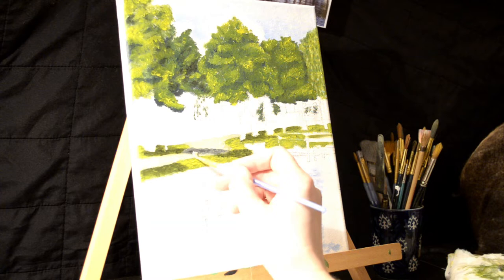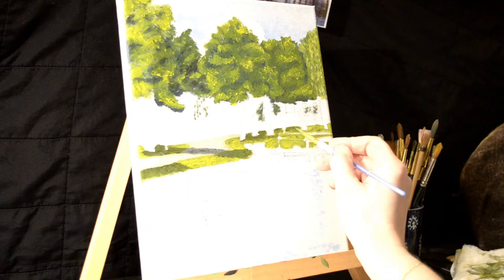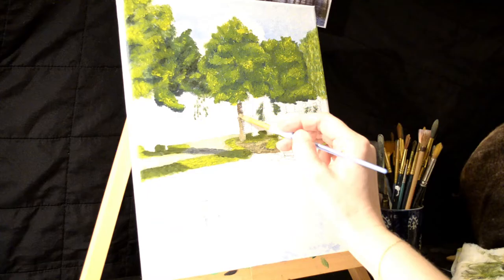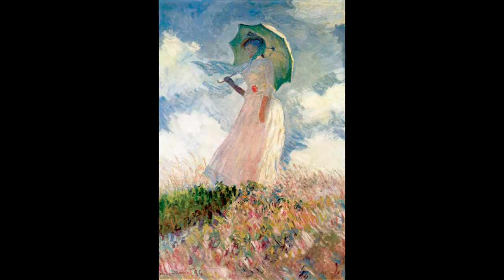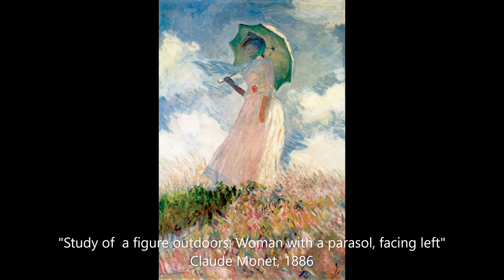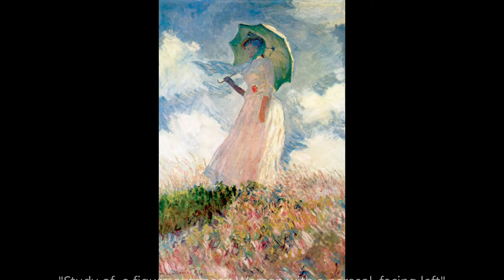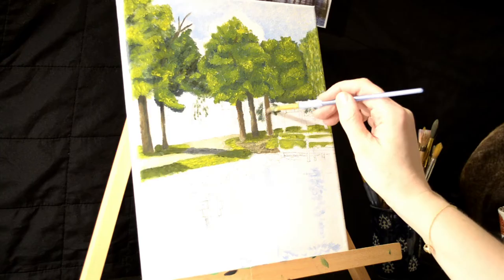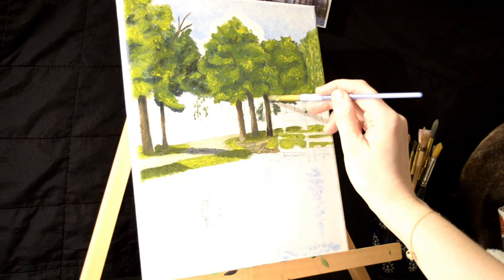Kiguart: Impressionism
Watch a painting come to life while you learn more about Impressionism.